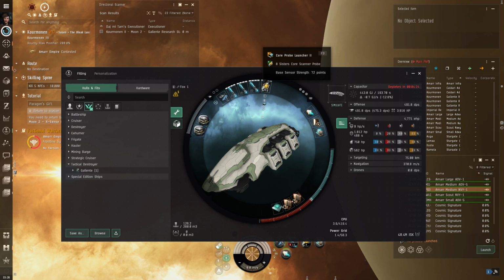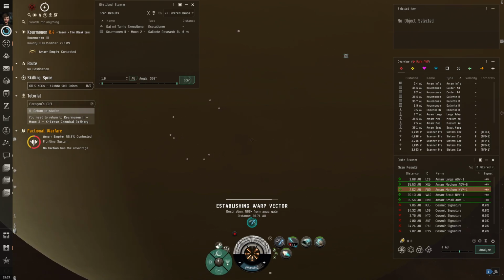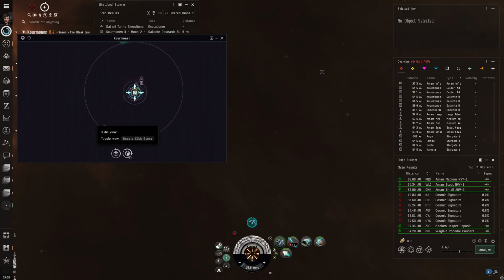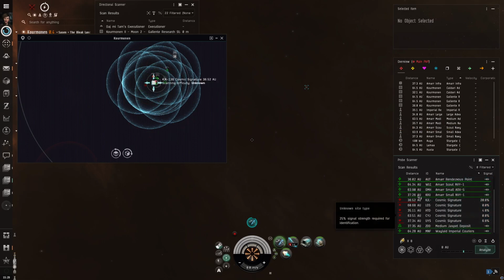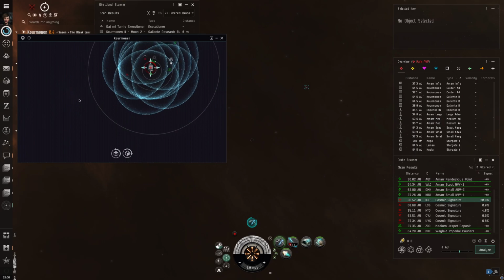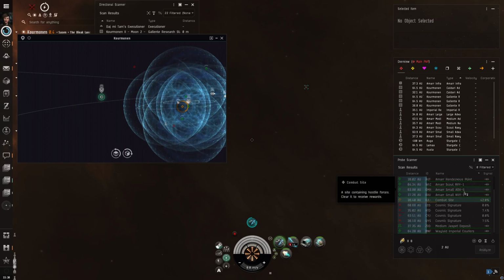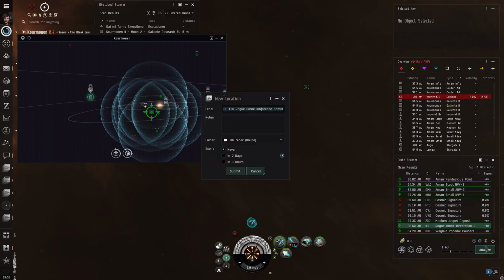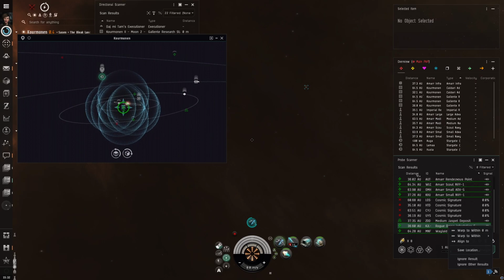Eve Online - How to use the probe scanner! 2023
This video guide will walk you through using the probe scanner in eve online. We'll show you how to scan down Rendevouz sites and locate wormholes and other exploration focused sites in Eve Online.

If you havent played Eve Online yet or simply want to start a new faction warfare character make sure you use my link to get 1 million skill points! It helps support me and the channel and gives you a massive head start!